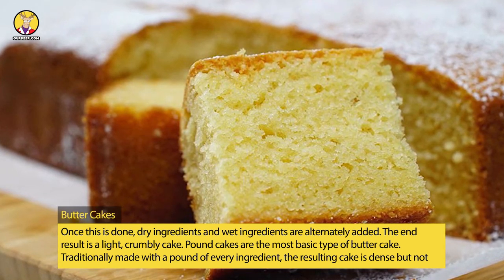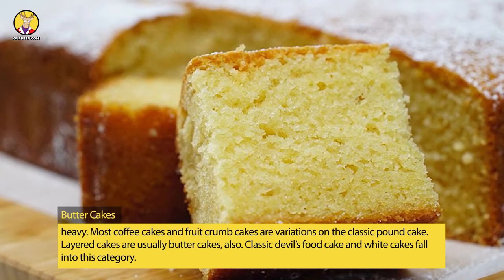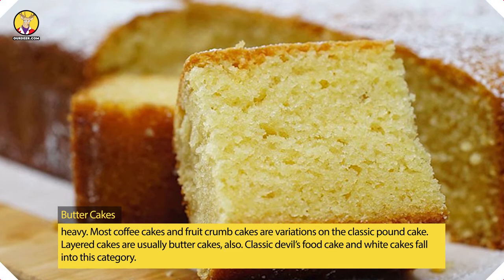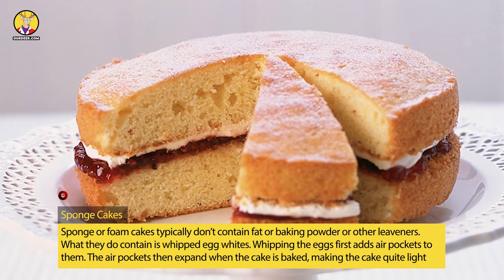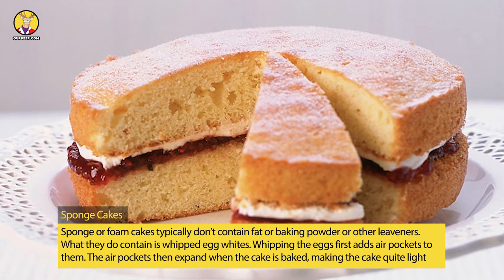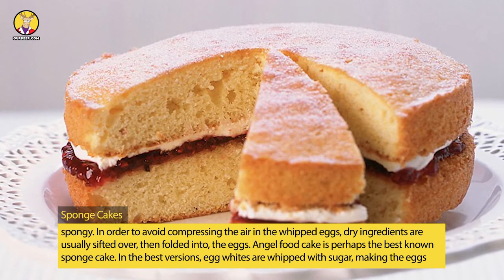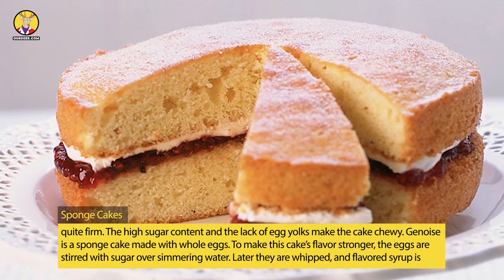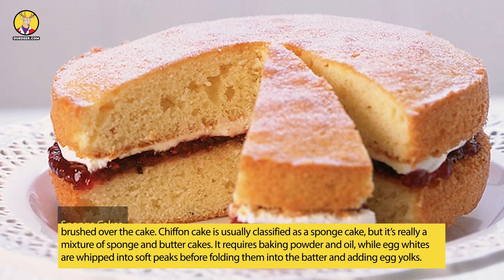Ultimate Guide to Different Types of Cake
Here’s what you need to know about Ultimate Guide to Different Types of Cake